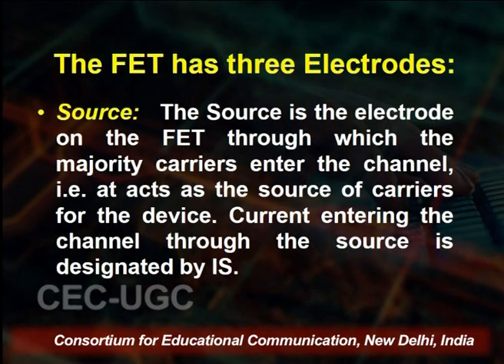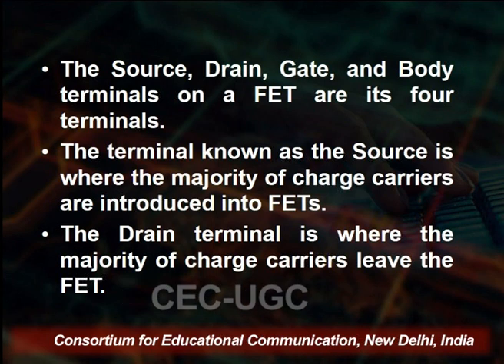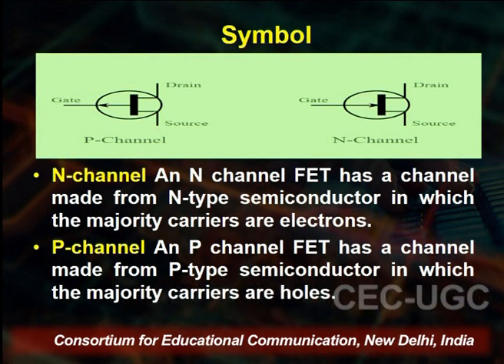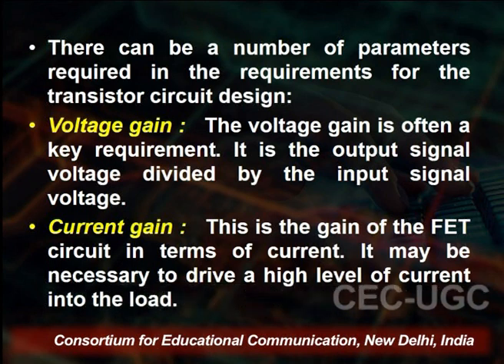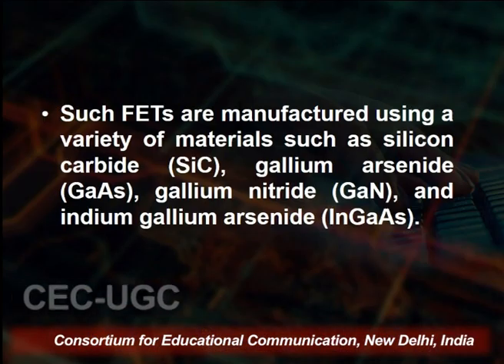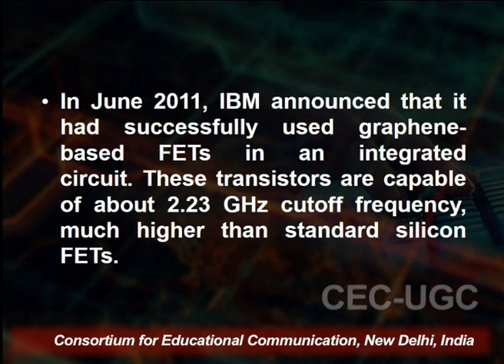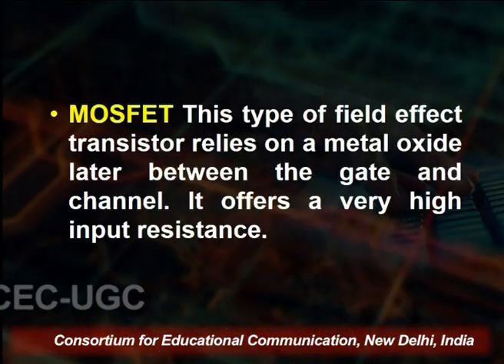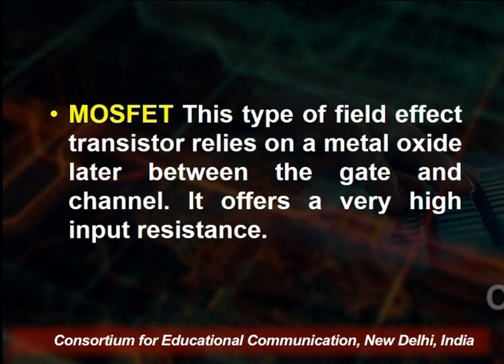Field Effect Transistor (FET) - 1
This Lecture talks about Field Effect Transistor (FET) - 1.